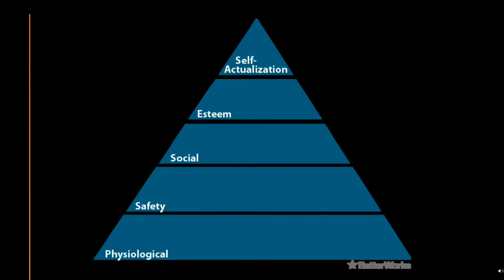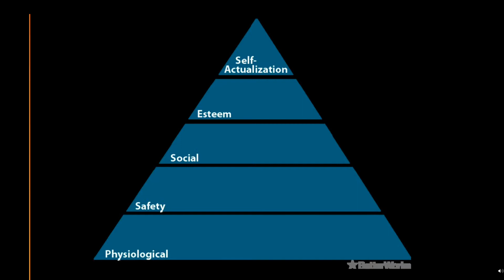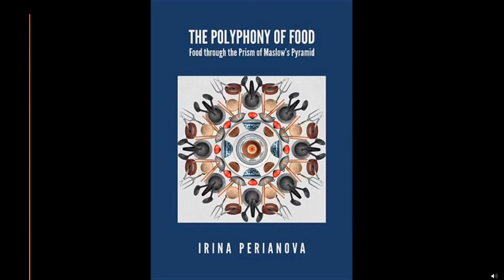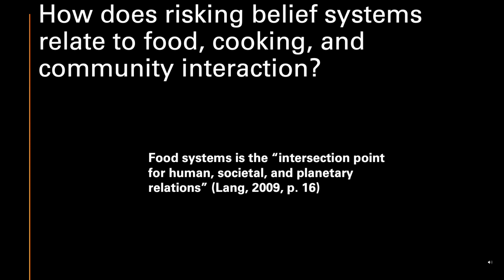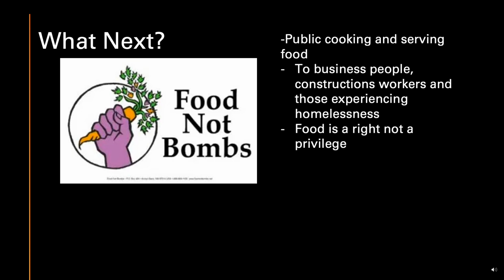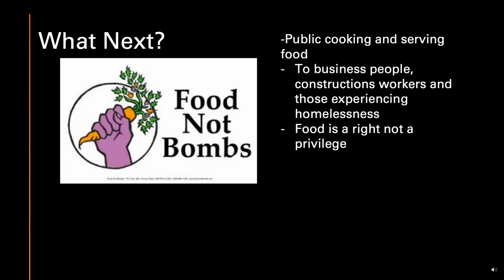Food, Cooking & Community the Tools to Create Healthy Selves - Tristan Gentry